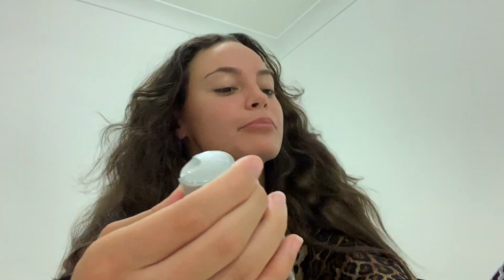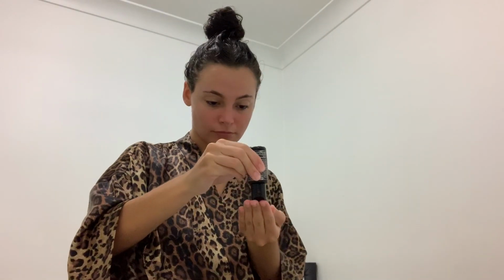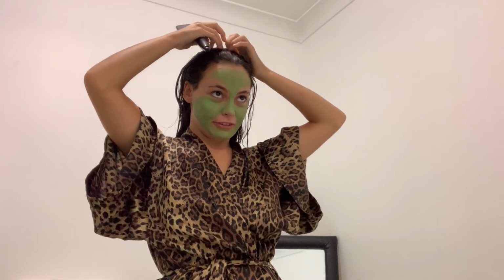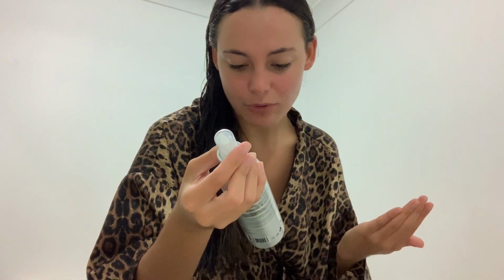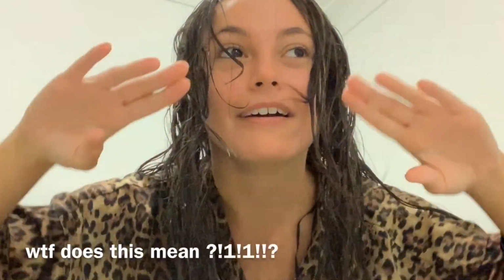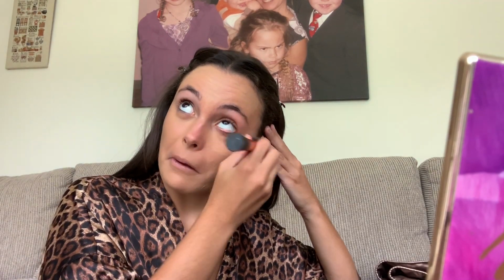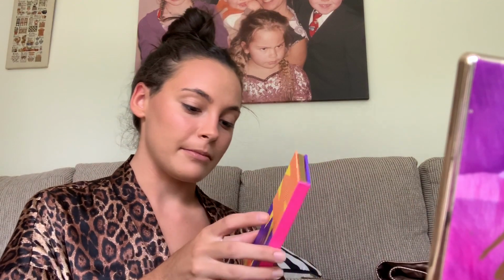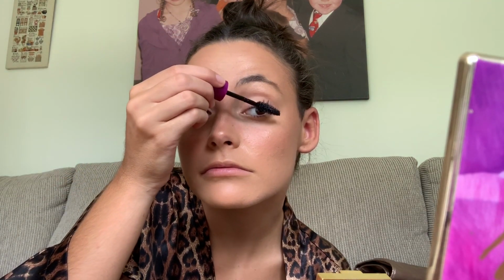HOW TO GLAM YOURSELF UP TO BE A SLAYING QUEEN XOXO | Maddison Arena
PRODUCTS USED
Haircare: